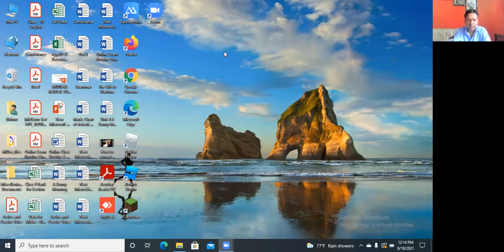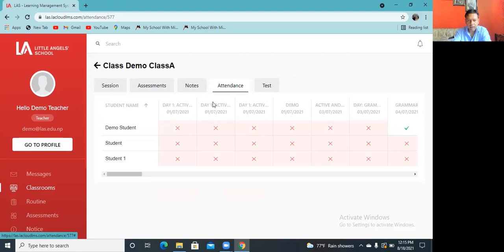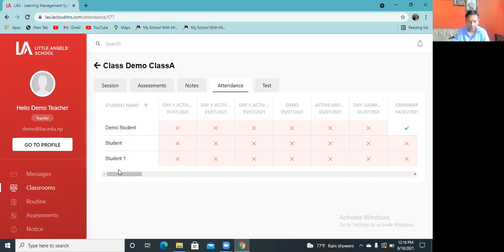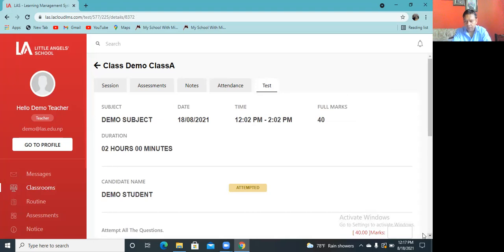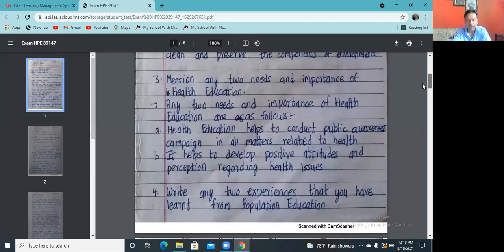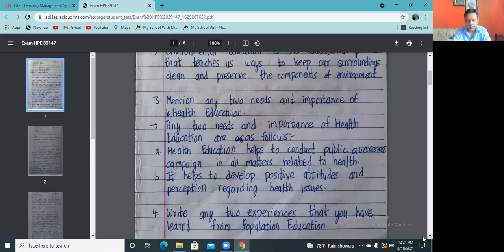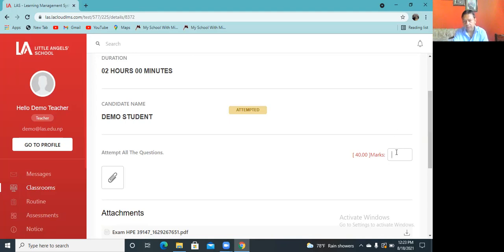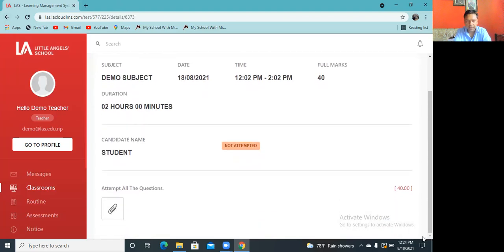How to correct Answer Sheets on LMS?